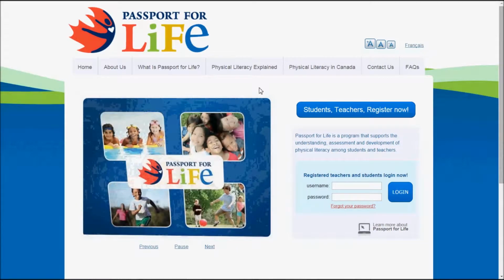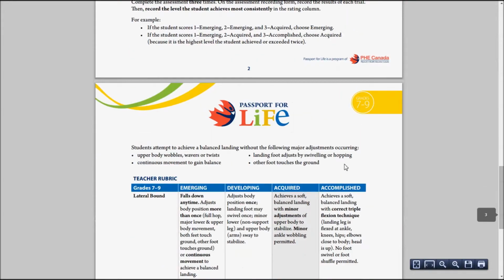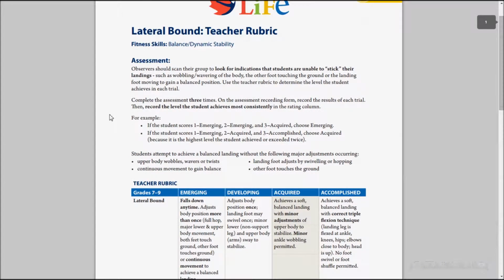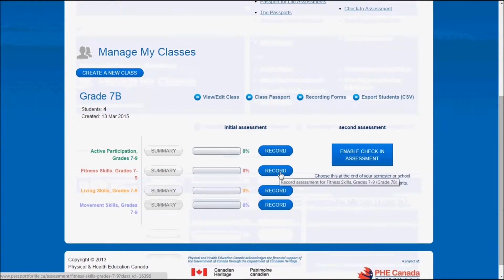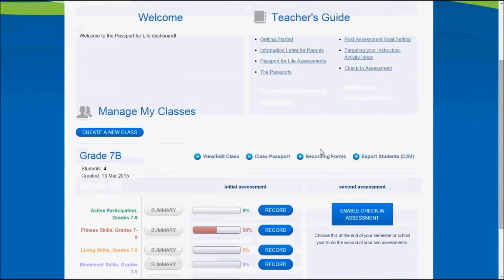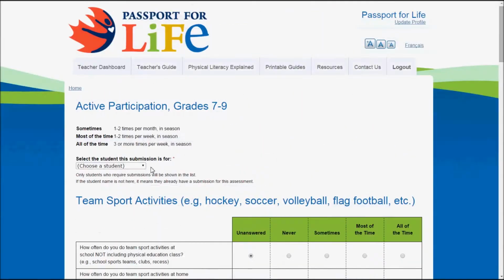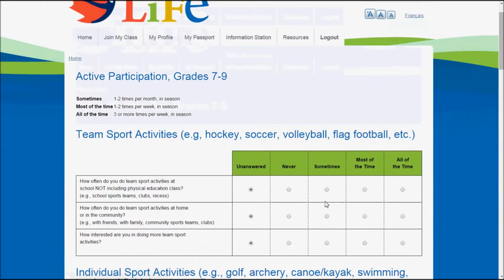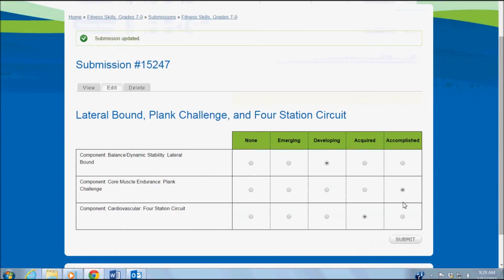Video 3 - Inputting Assessment Data Online